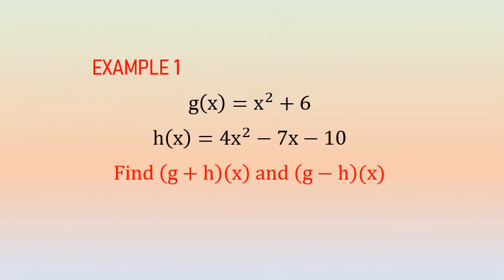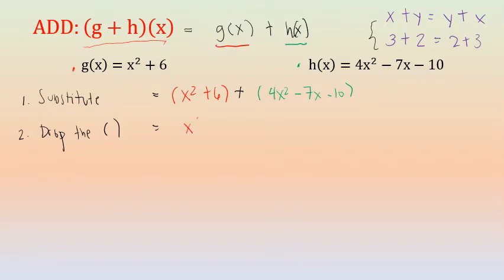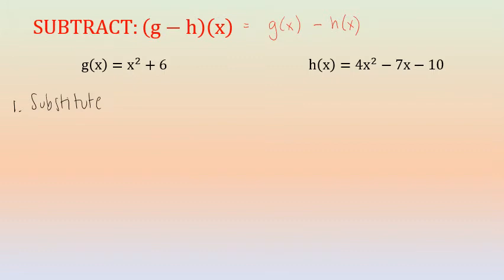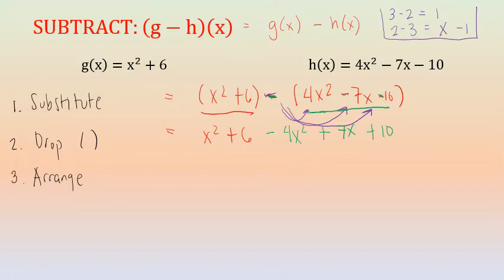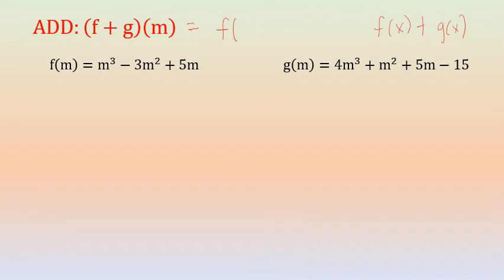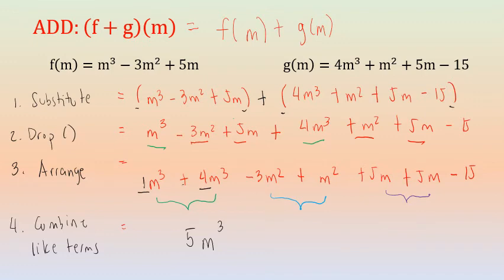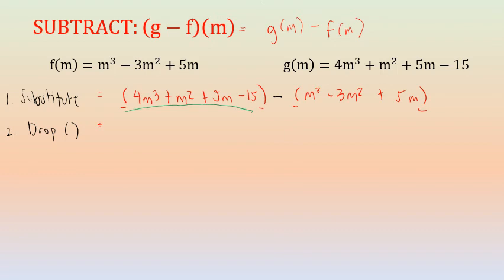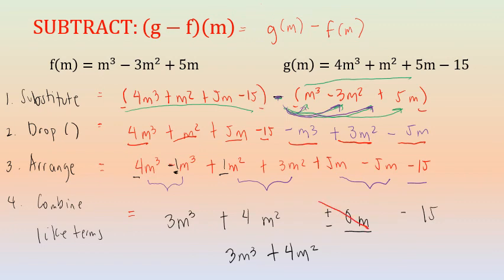SECRETS REVEALED: Operations on Functions Part I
Getting a bit confused on how to perform operations on functions? Take on this two-part video and start to feed your mind!